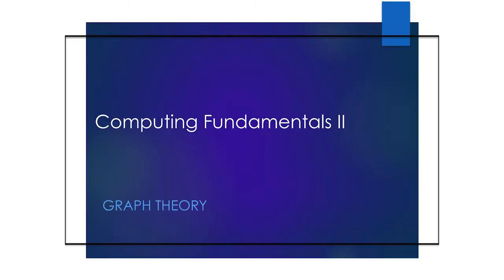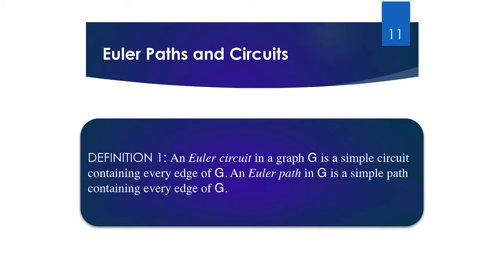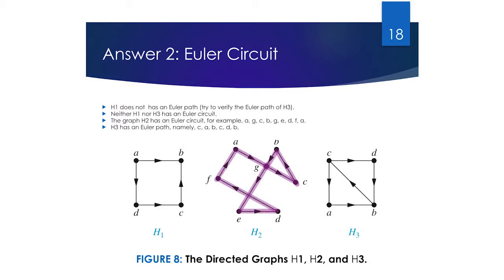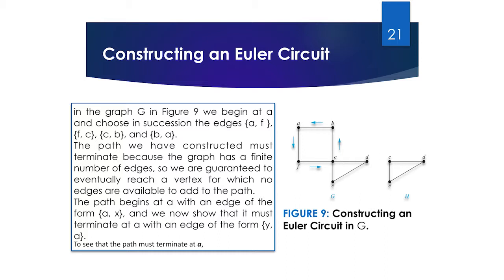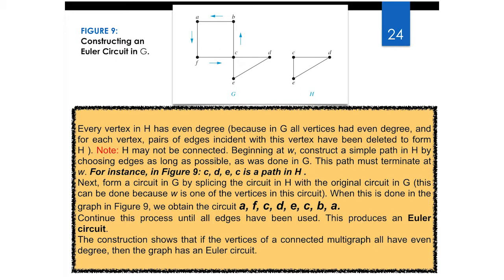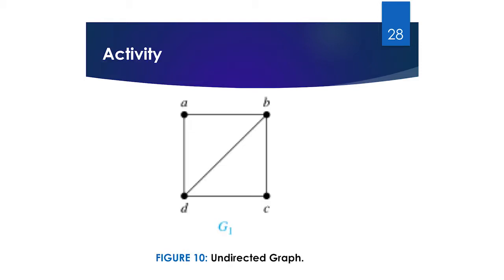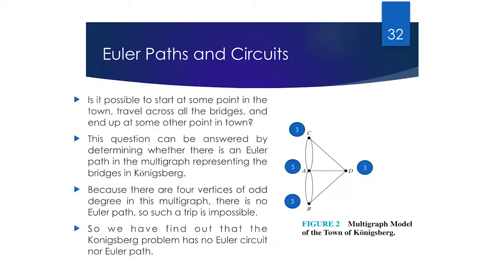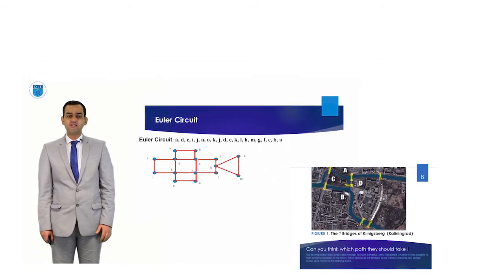5a_Euler and Hamilton Paths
Euler and Hamilton Paths